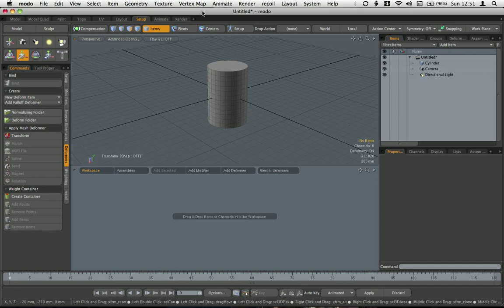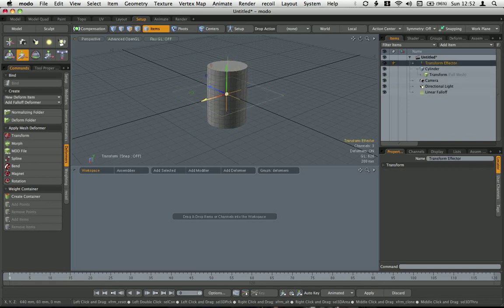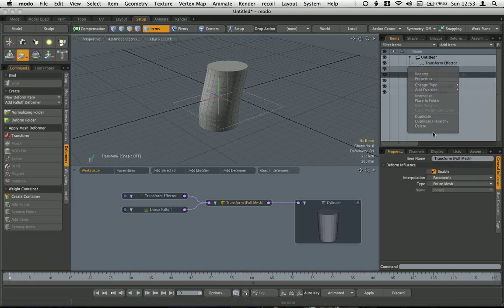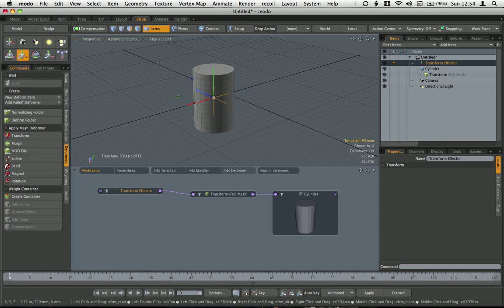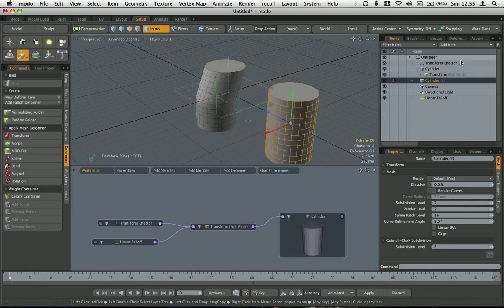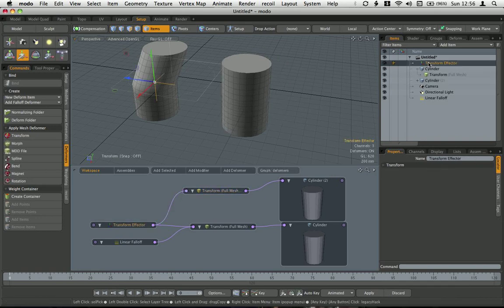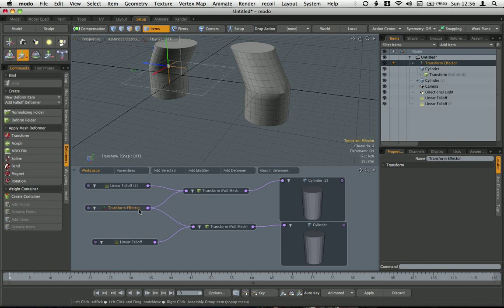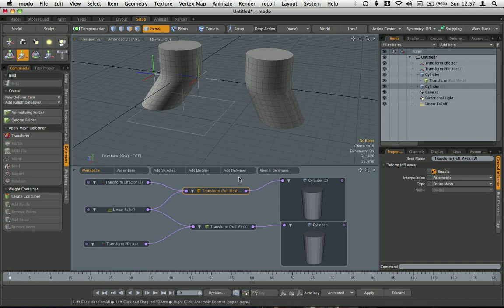Modo 601 - Deformations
Deformations are far more interesting once you look at them in the nodal view.